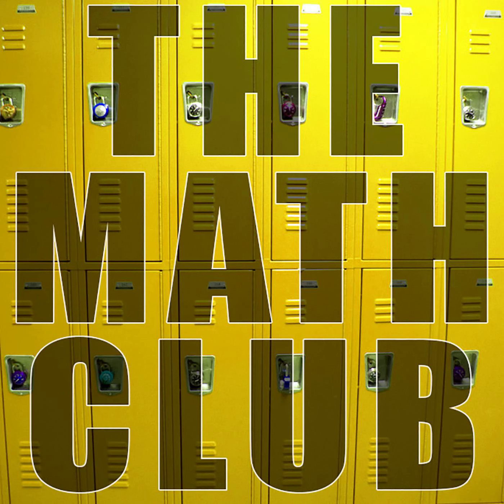The Math Club Ep12 - Tales from Decrypt: Substitution Ciphers and Frequency Analysis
Today’s match-up answers the age-old question of what happens when an unstoppable brain meets an unbreakable cipher. In the red corner, weighing in at 2,193 digits…. Noah’s deviously encrypted message! And in the blue corner. The Commissioner of Codebreaking…. The Foreman of Frequency Analysis…. Pete’s decoding skills! Only one will leave the ring victorious. Who will it be? Tune in and find out! The match is about to begin... DING DING DING!